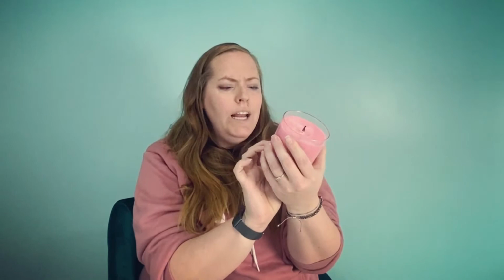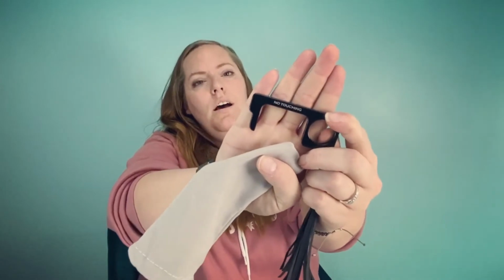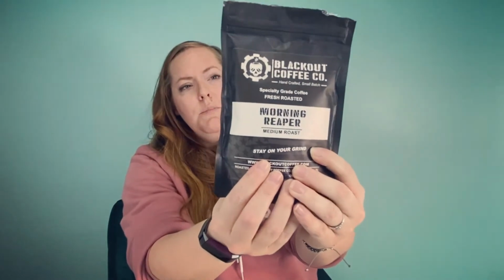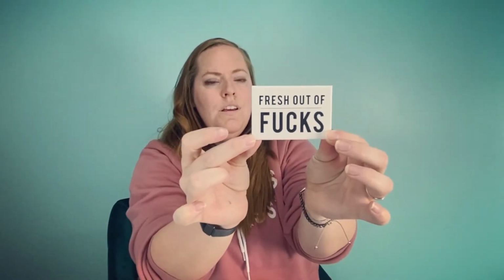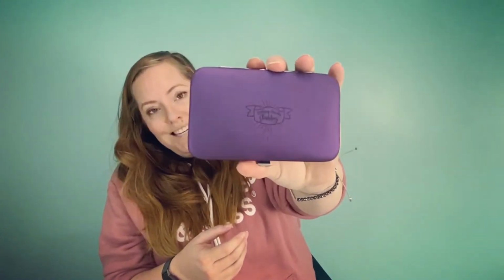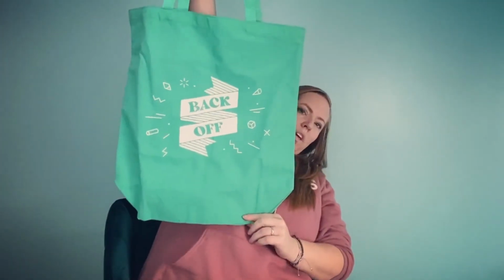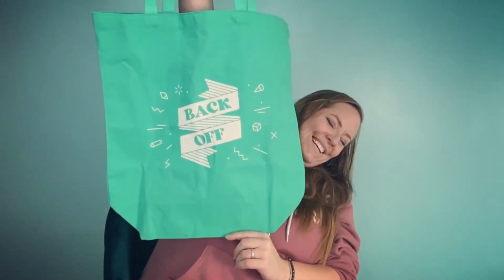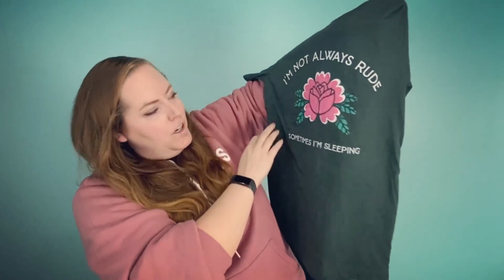October 2020 Unboxing : Smartass & Sass Subscription Box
This is an unboxing of our Smartass & Sass October 2020 Big Box (shirt + 5-7 items).

🙌 We have some of the "Feeling Stabby" shirts and items still up for grabs!
📦 Boxes are sold out!

🎁 We offer 3 subscriptions options starting at $15.95 + shipping:
- Sassy, soft-blend locally-printed unisex shirt
- Box of 5-7 full-sized items
- Big box including the shirt and 5-7 items above